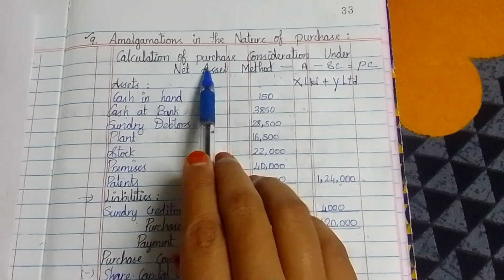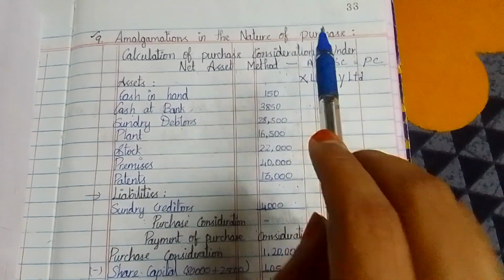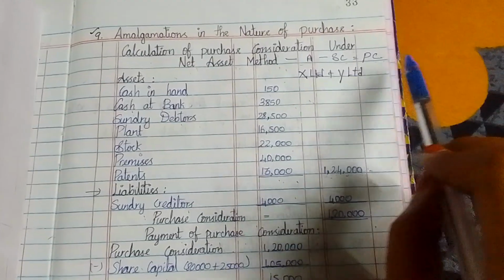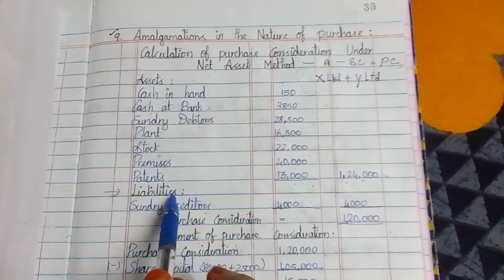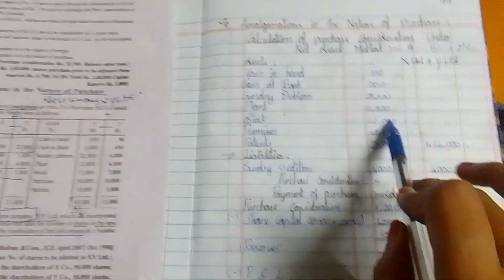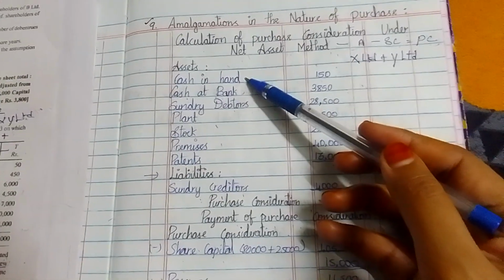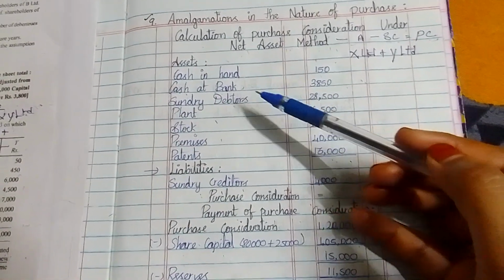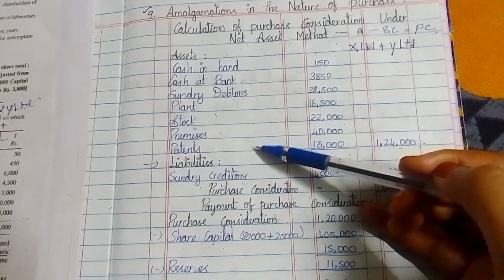Amalgamation in the Nature of Purchase Sum 9